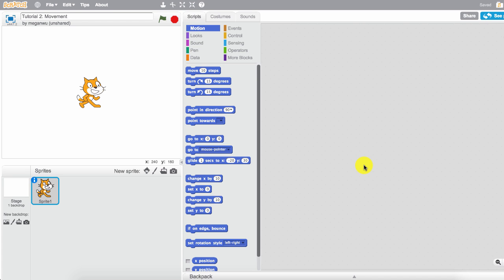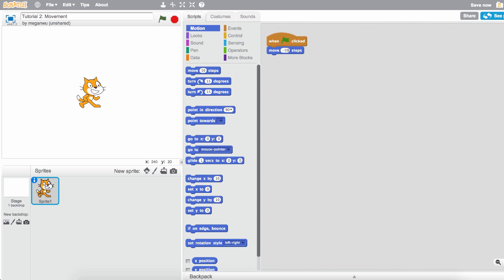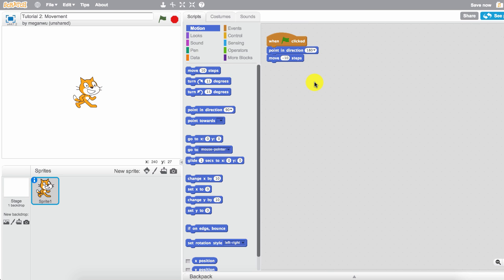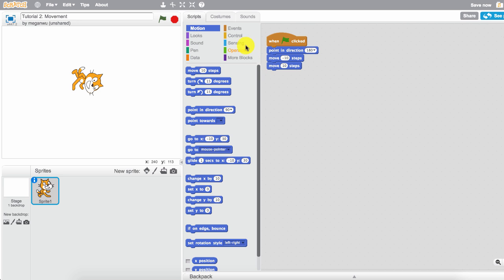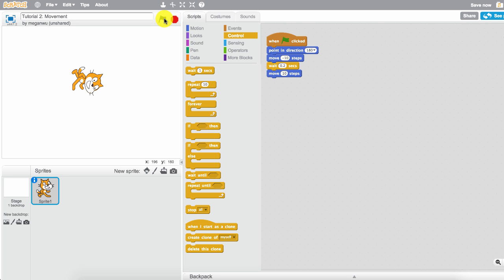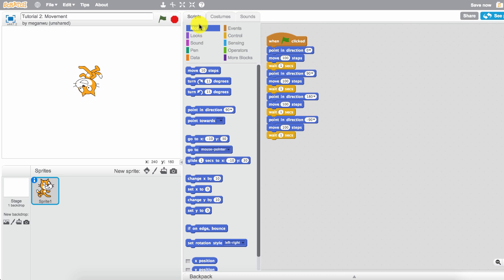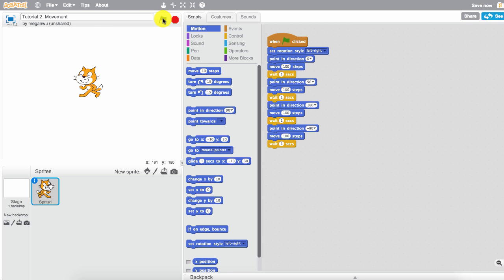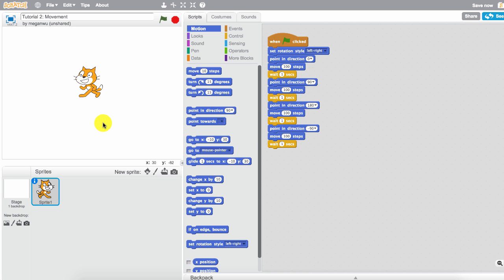MIT Scratch Tutorial #2: Movement